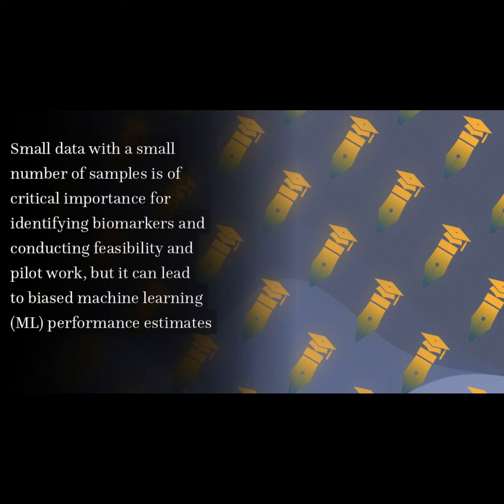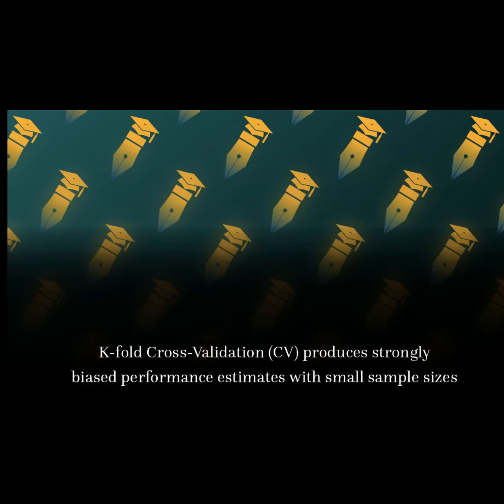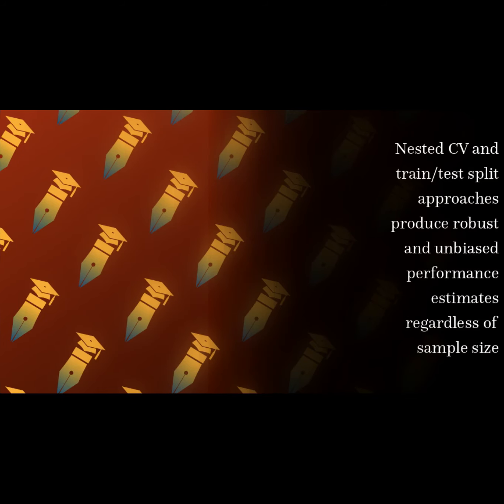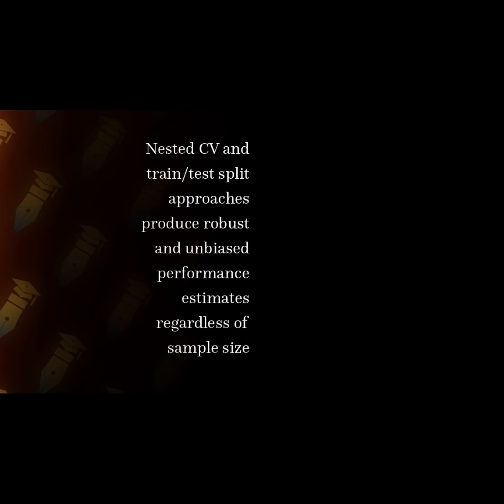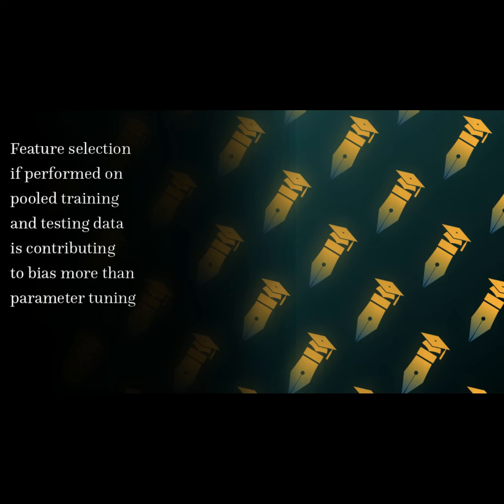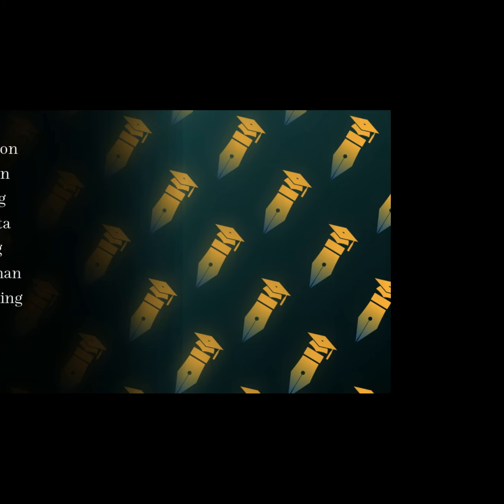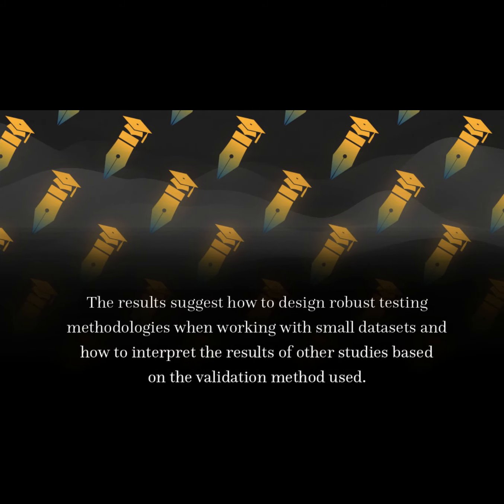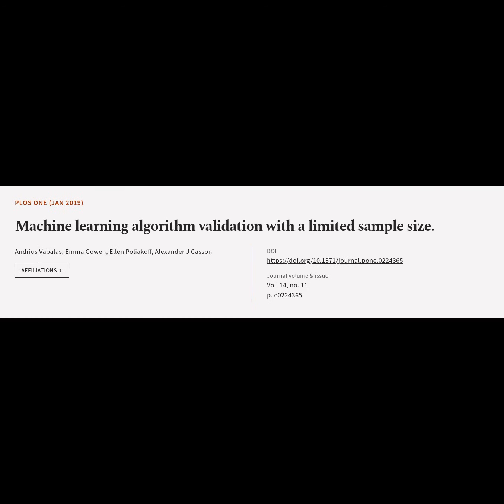Machine learning algorithm validation with a limited sample size. | RTCL.TV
### Article Details ###

Title: Machine learning algorithm validation with a limited sample size.
Authors: Andrius Vabalas, Emma Gowen, Ellen Poliakoff ,and Alexander J Casson
Publisher: Public Library of Science (PLoS)
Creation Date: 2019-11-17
DOI: 10.1371/journal.pone.0224365

### Video Timestamps ###
0:00:00 - Summary
0:00:47 - Title